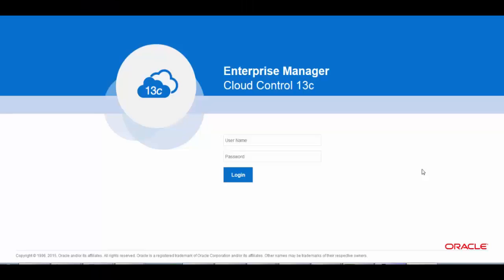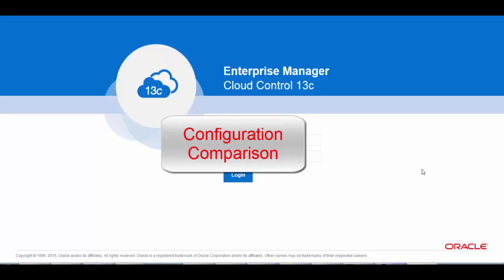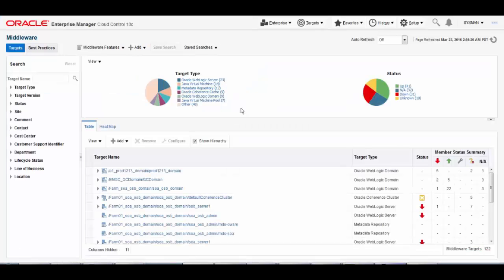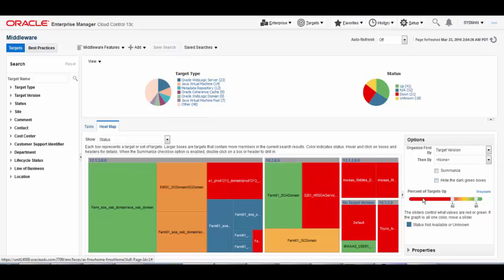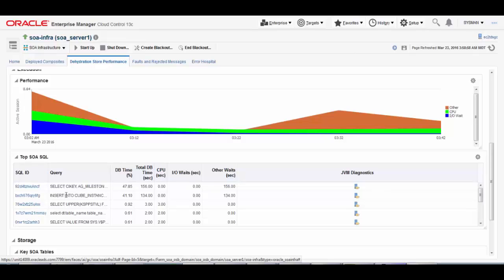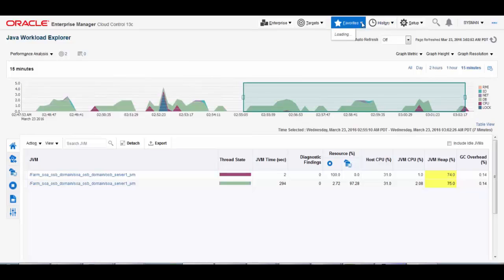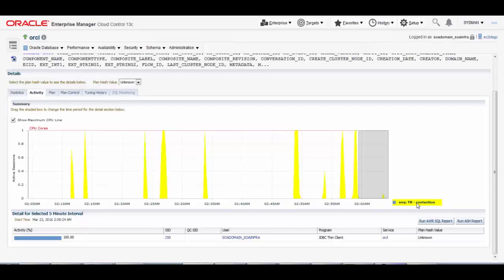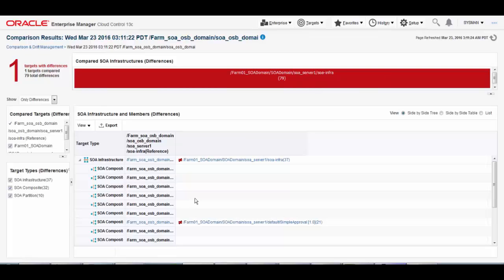Oracle Enterprise Manager 13c: SOA Diagnostics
Oracle Enterprise Manager Cloud Control 13c integrates diagnostic capabilities at various levels : it integrates with -
- Incident Manager to receive alerts, notifications and to create incidents for warning or critical conditions.
- Log Analytics to slice add dice log output and group them using ECID, thread id, message id or search customer strings to bring some meaningful value.
- JVM Diagnostics to analyze JVM level performance, asses workload and perform live thread analysis
- Database diagnostics to understand dehydration store performance and analyze database deadlocks.
- Configuration compare to compare configurations of 2 different instances.
In this video we will see how administrator uses all these features to analyze day to day issues. We will take an example and try to drill down using these tools.